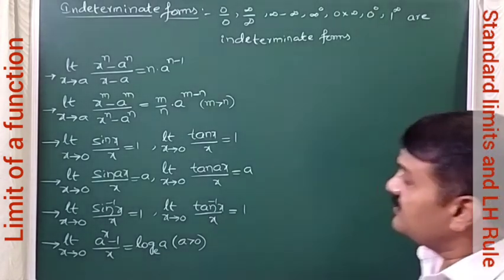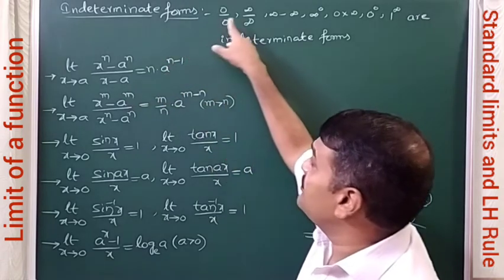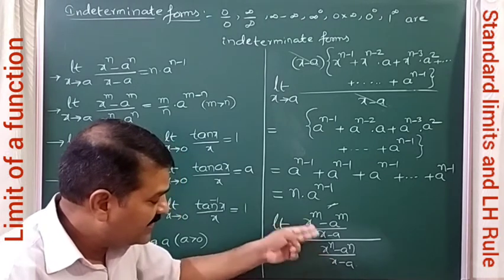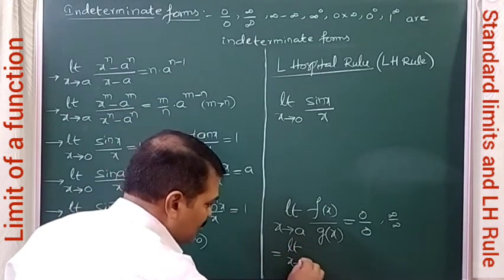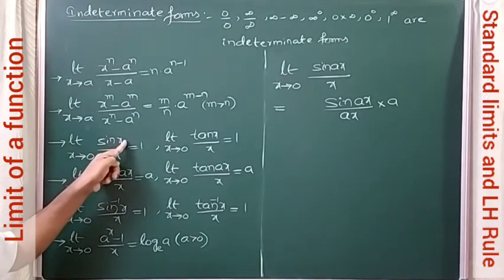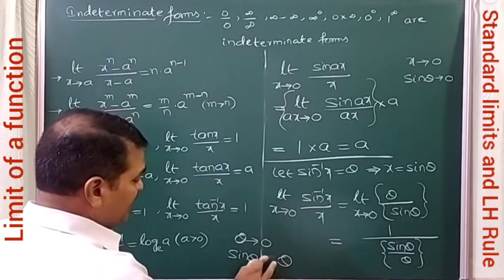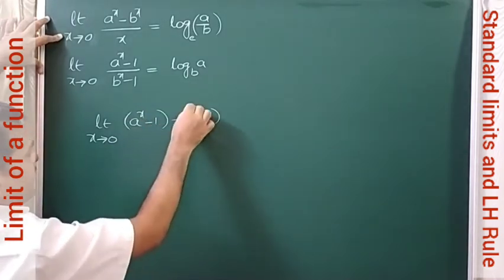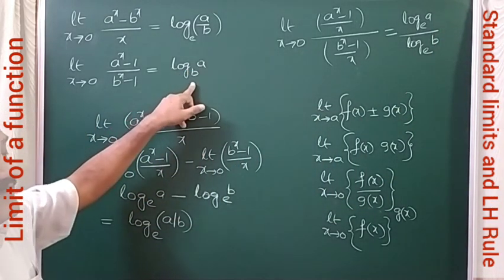Limits | Standard formulae and L Hospital's Rule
some standard formulae of limits and application of L Hospital's Rule